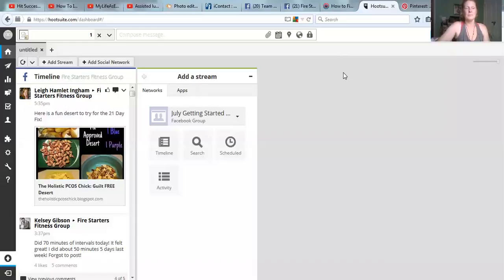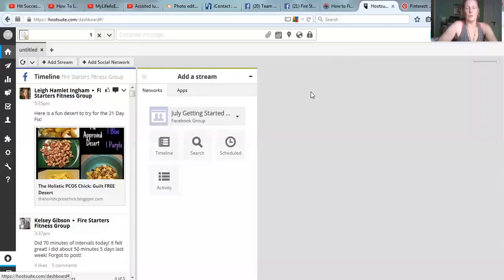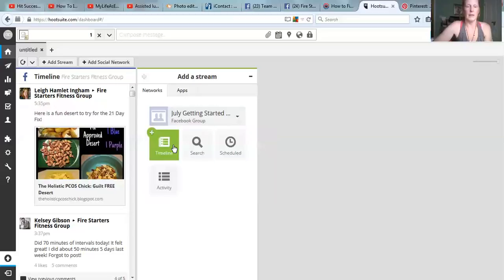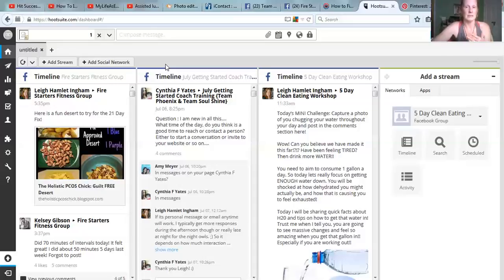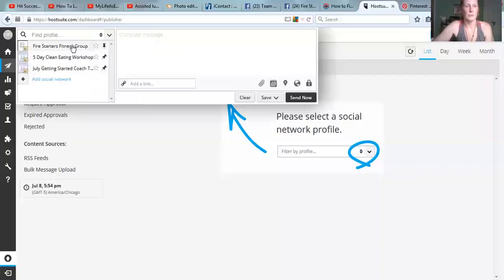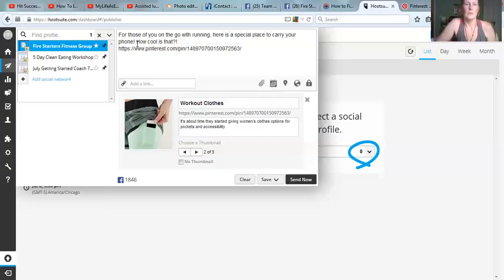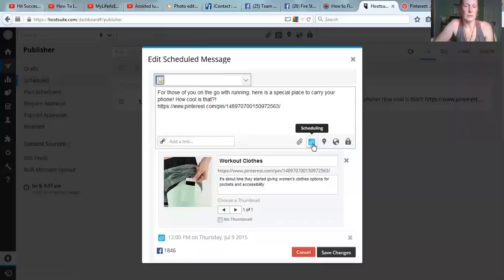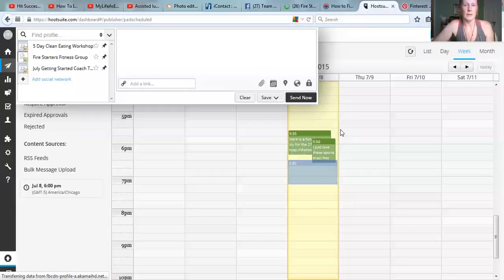HootSuiteTutorial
Tried to keep this tutorial a quick as possible for Hootsuite. This should answer how to navigate scheduling and using the news feed options. ;)